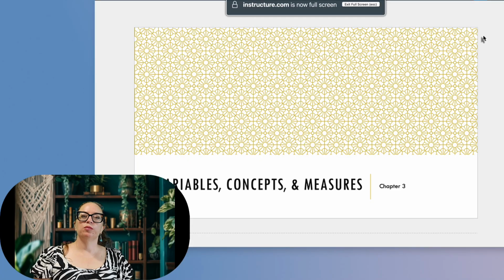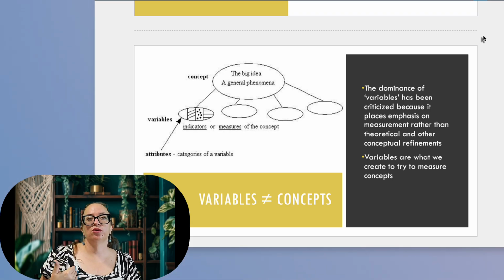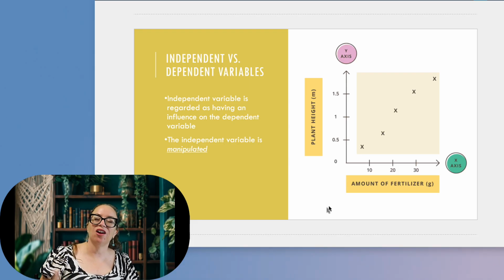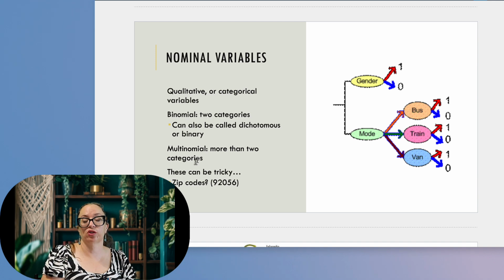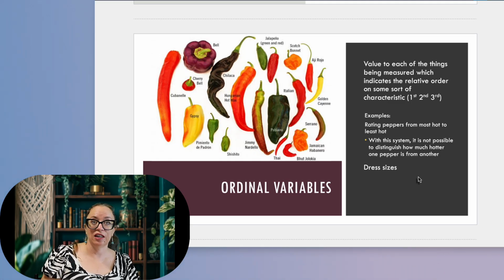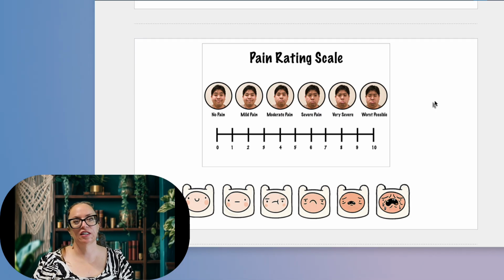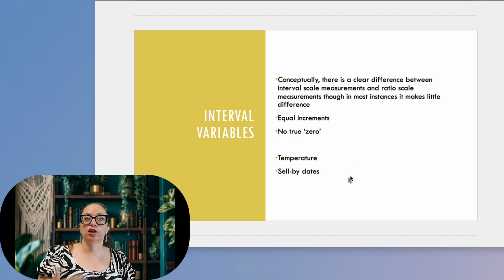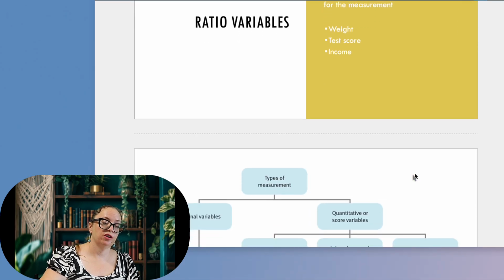2.c Variables, Concepts and Measures